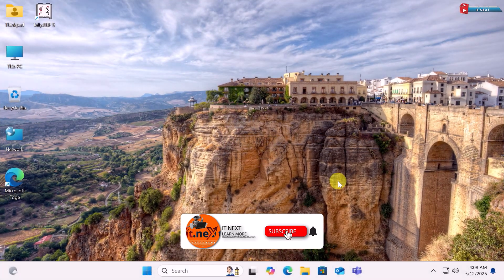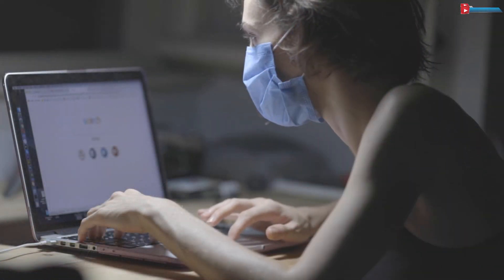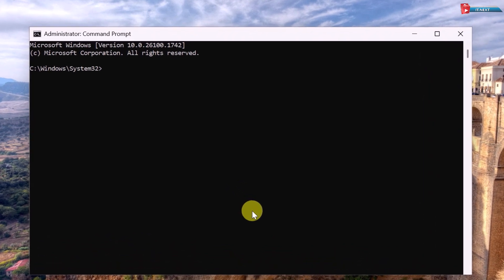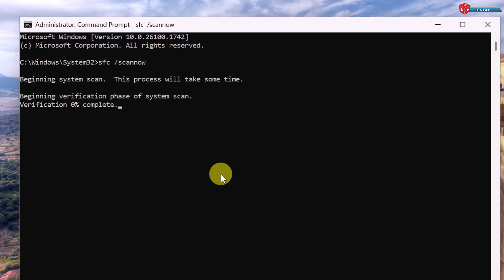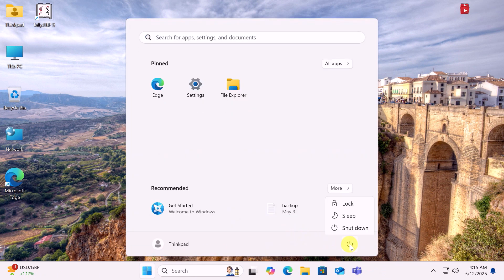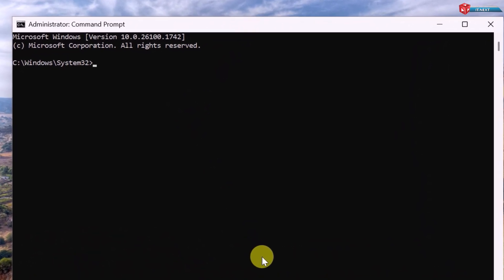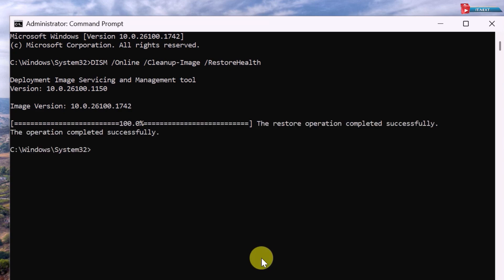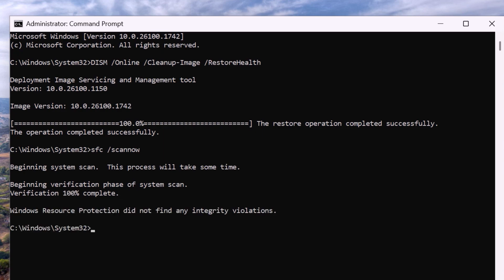This ONE Command Fixes 90% of PC Problems! (100% Working 2025 Method)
Fix 90% of PC problems with just one command!
In this quick IT NEXT video, learn how to use SFC /scannow and DISM to repair corrupted files, fix system errors, and boost Windows 10 or Windows 11 performance.
This 2025 working method solves common issues like slow PCs, missing DLLs, and random crashes—FAST.

Commands used in this video:
sfc /scannow